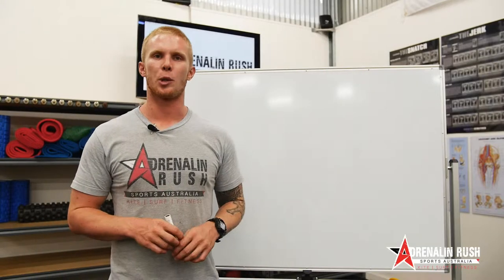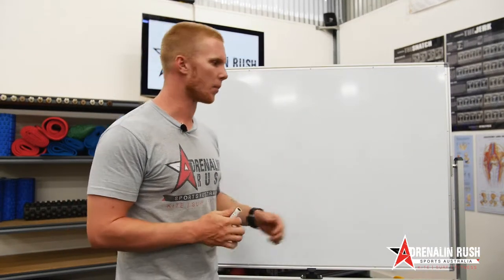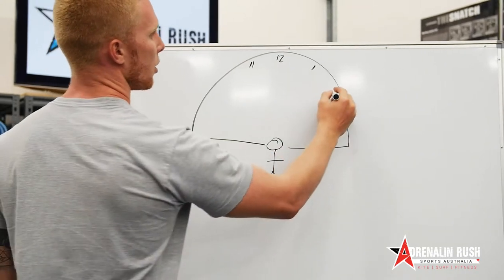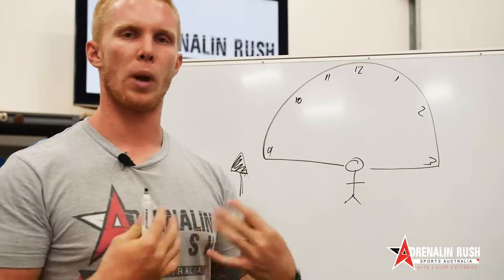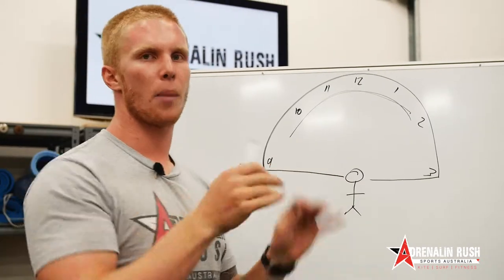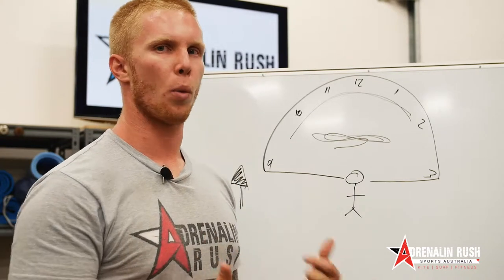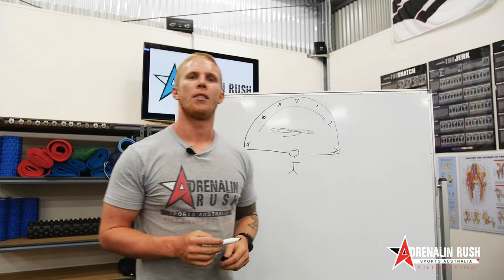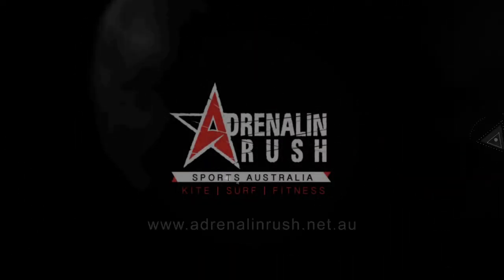Understanding The Wind Window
Welcome to The Adrenalin Rush KiteFit Program!

At Adrenalin Rush we are passionate about kiteboarding, improving our skills on the water and living a health lifestyle! Kitesurfing is a great way to stay fit and healthy with the sand between your toes, salt in the air and sun on our backs.

We are always chasing that next high whether that comes from boosting to the moon, catching that epic wave or learning the latest freestyle trick. However as well all know, the harder you ride the harder you crash. That is why we have created The Adrenalin Rush KiteFit Program.

Each week we will talk about how we can train smarter in the gym to improve our ability on the water. Truly understanding strength and conditioning movements and programming specific to kiteboarders will improve your strength, range of motion, flexibility, cardiovascular fitness levels, bone density, injury prevention and most importantly quality of life!

I hope you enjoy the next exercise of The Adrenalin Rush KiteFit Program, Understanding The Wind Window .

Cheers
Brayden